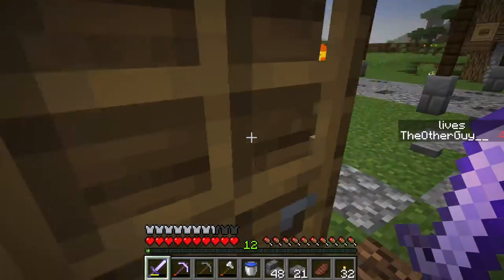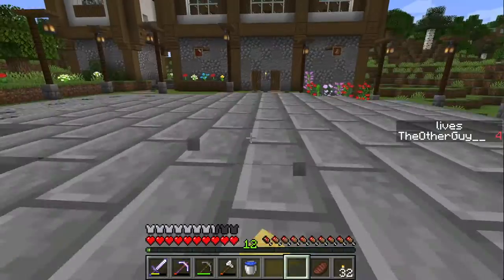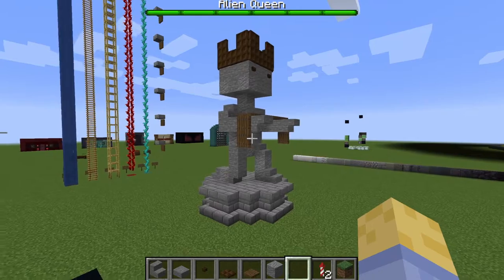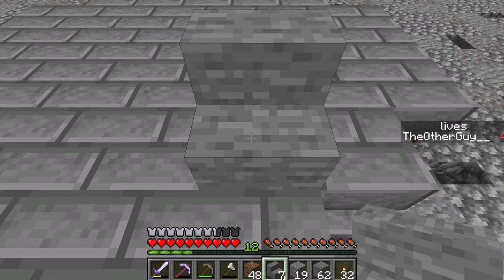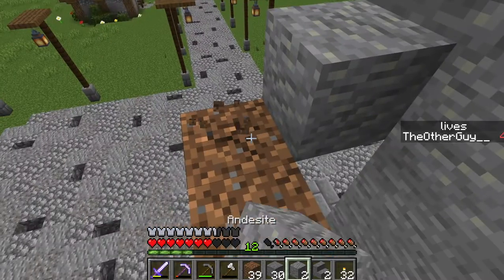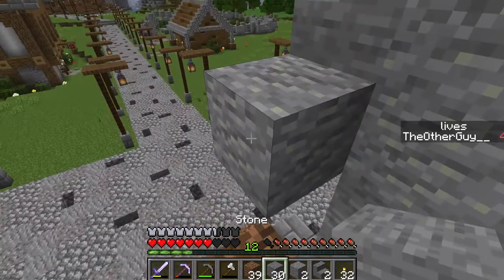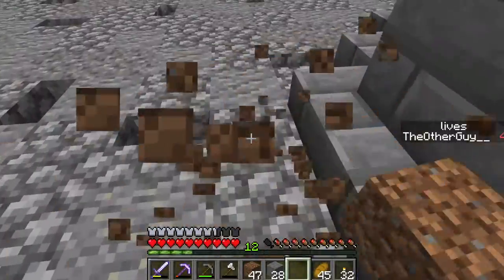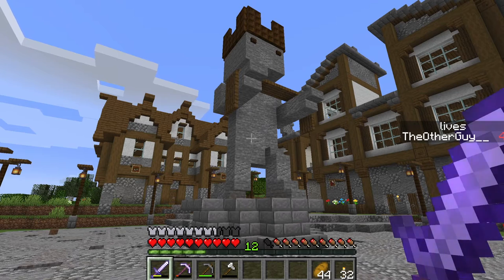TOWN SQUARE STATUE || Mediumcore Ep. 12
Today I finally completed the town square project with a large central statue. I hope you enjoy!